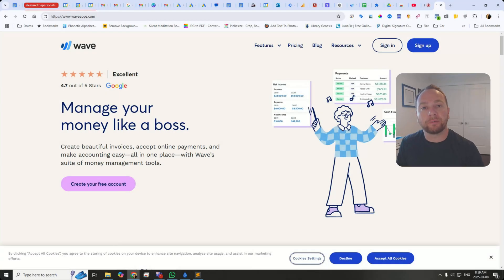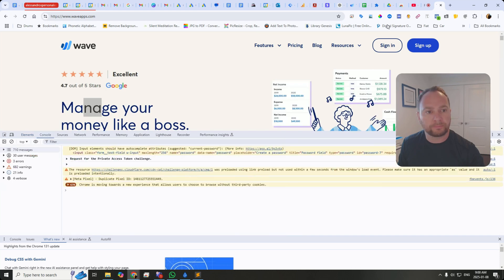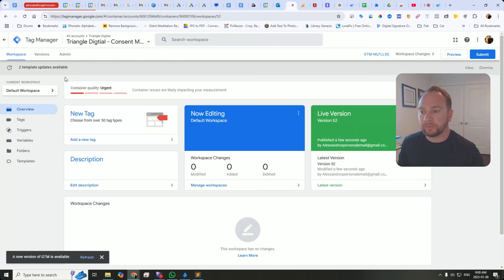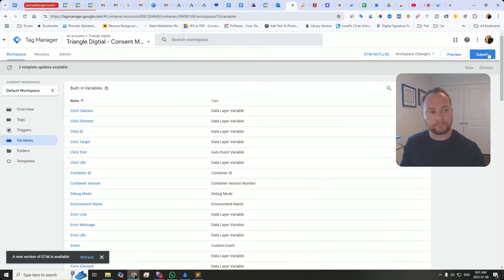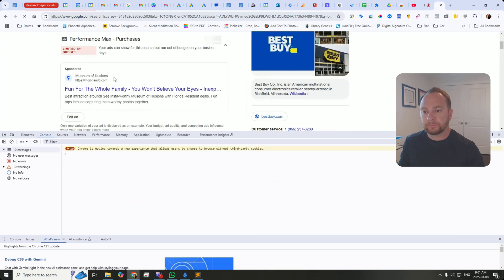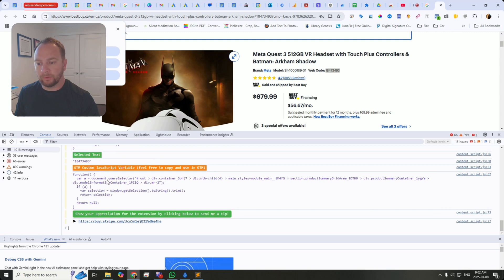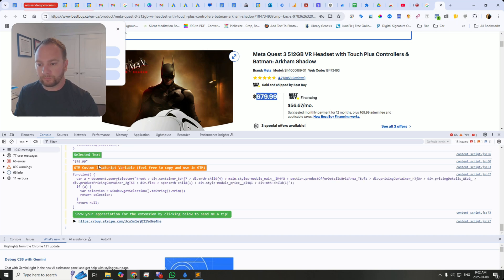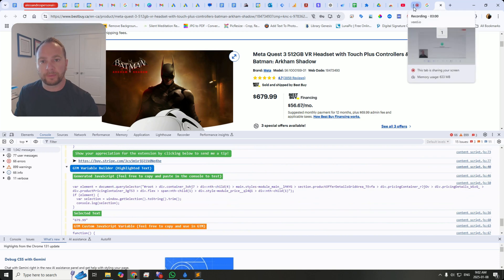Google Tag Manager (Custom Javascript) Variable Builder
🚀 Build Custom JS Variables with Ease!

In this video, learn how to highlight any text on a webpage, click the extension, and instantly generate the JavaScript needed to extract your highlighted content. Perfect for creating custom JavaScript variables in Google Tag Manager (GTM) or any other platform that requires variables from a page (e.g., ID, title, value, etc.)!  🎯

🔧 What You'll Discover:

 - Simple steps to highlight and generate JavaScript
 - How to use the generated JS for GTM (Custom JavaScript)
 - A powerful tool for simplifying your GTM setup

🔗 Optimize Your GTM Workflow Today!